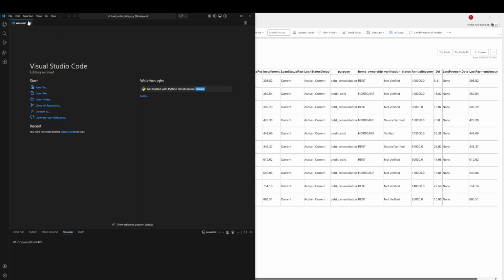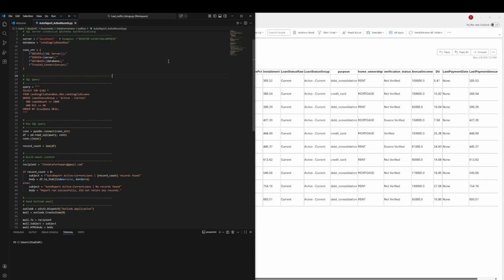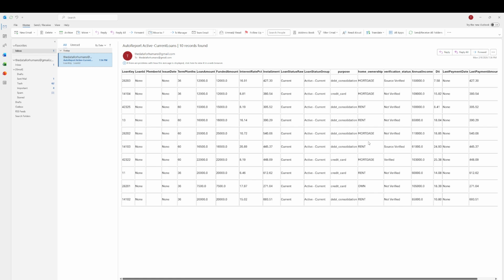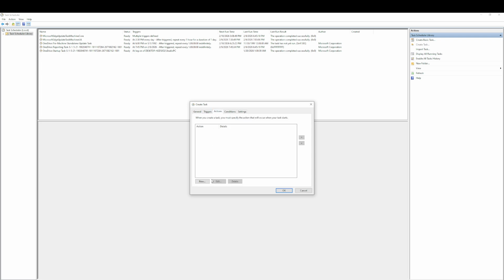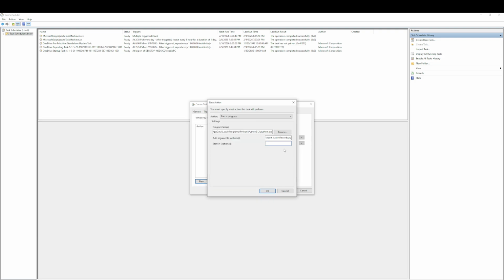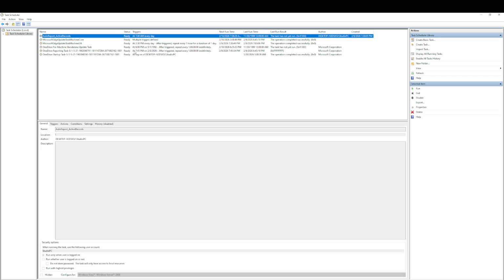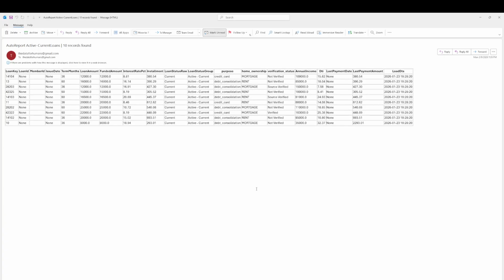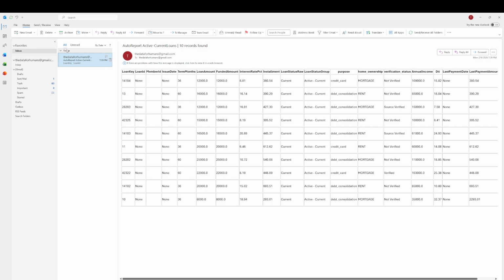Stop Missing Reports! Automate SQL Emails While You Sleep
In this video, I show you how to take a SQL report, automate it using a Python script, and schedule it via Windows Task Scheduler. This means your reports will run automatically—whether it’s daily, weekly, or at any custom schedule—and send emails through Outlook. I discuss how this setup keeps your whole team in the loop—especially when someone is out